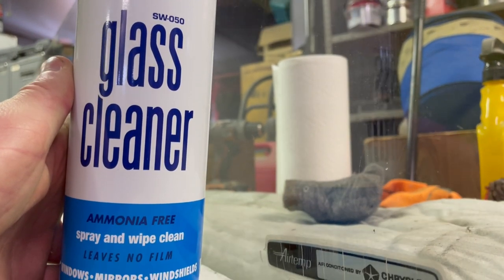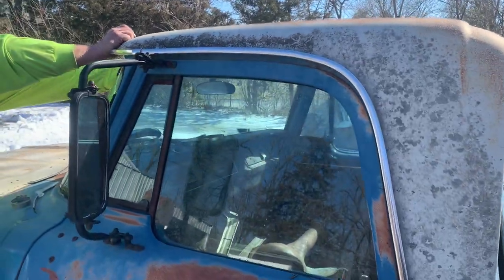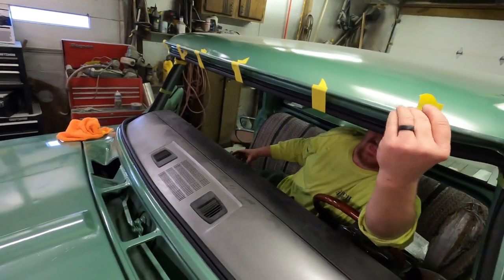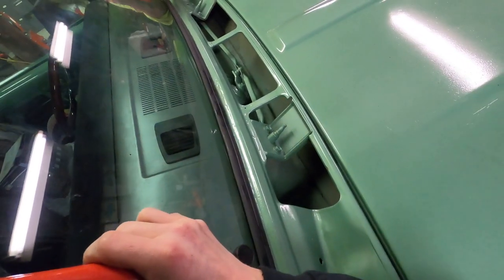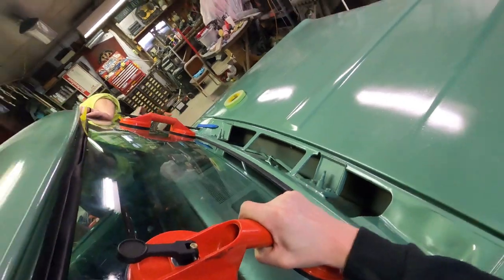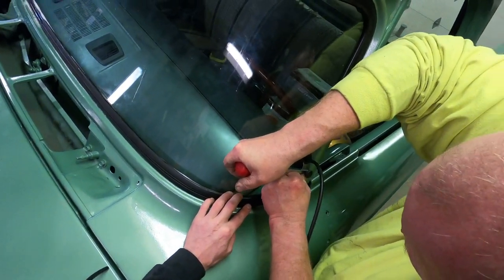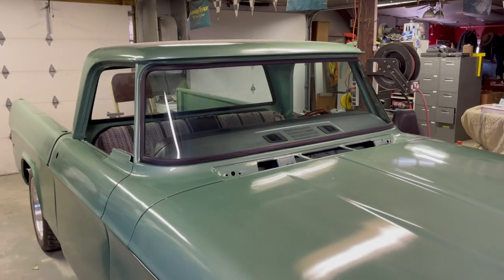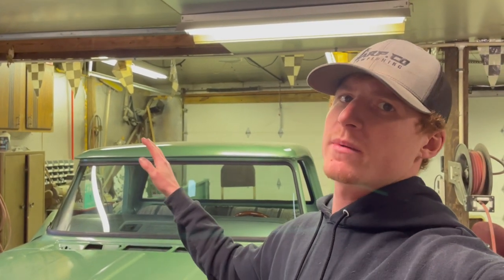DIY: Windshield Installation for a 61-71 Dodge Sweptline Truck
Don’t want to pay someone to install your windshield? No problem! In today’s video we will show the tools you need, and tips we found to help when installing the glass yourself.